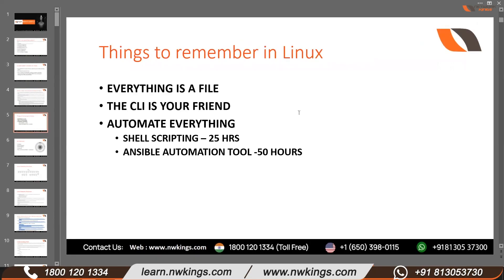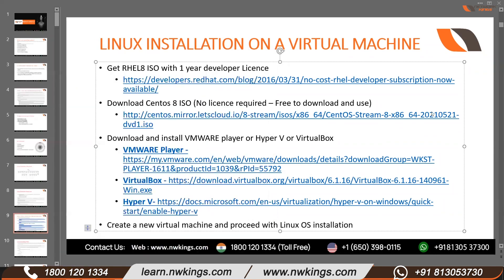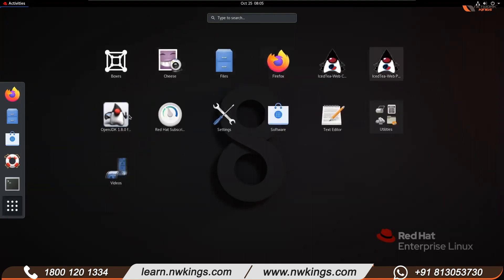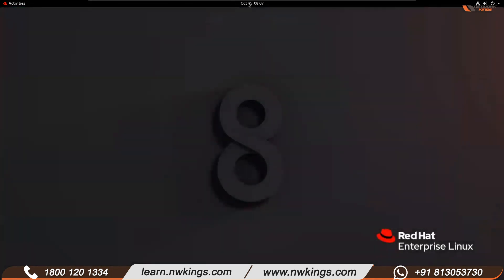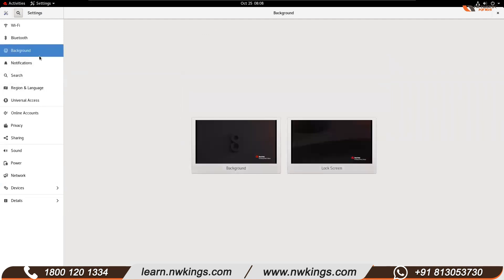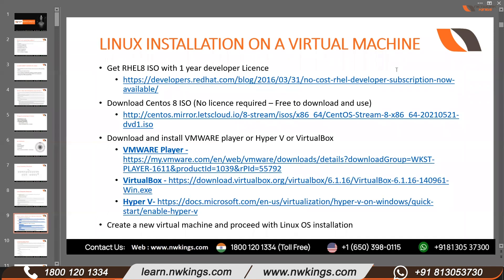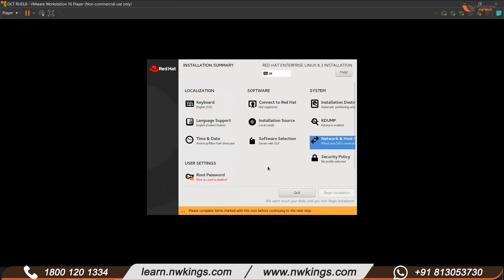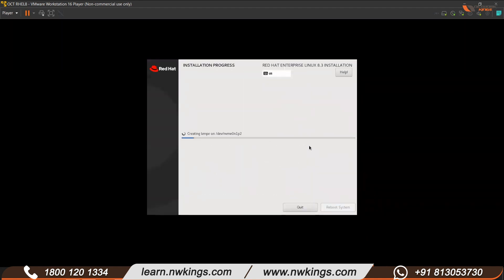Part 2: Red Hat Linux Download and Installation Guide